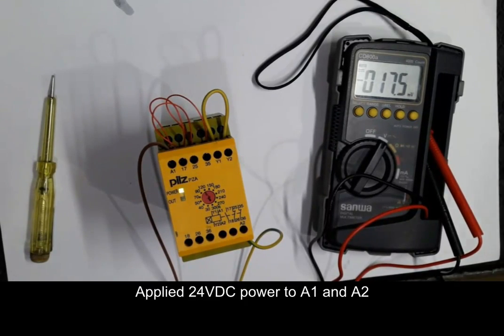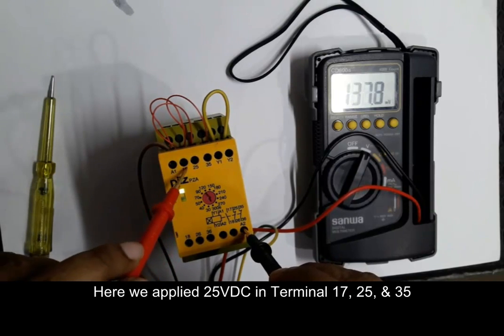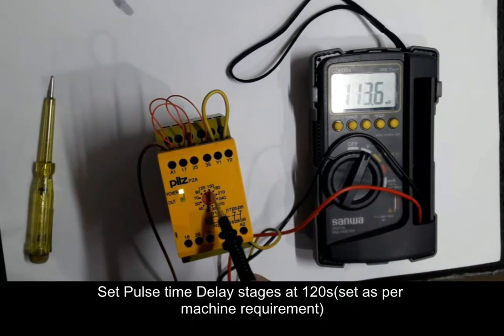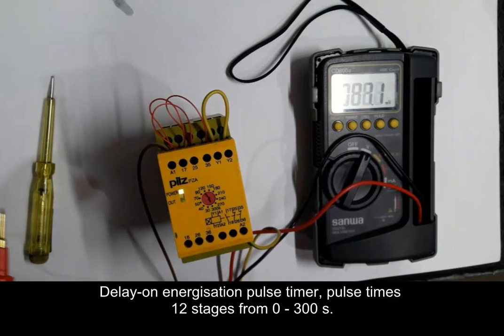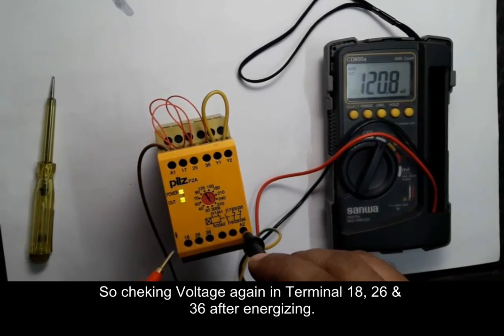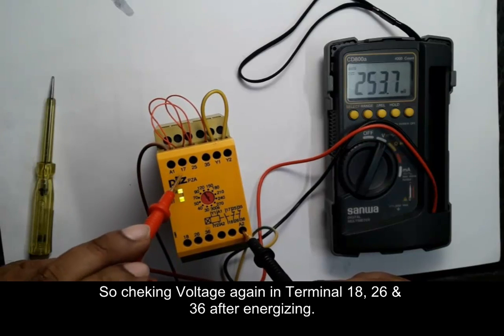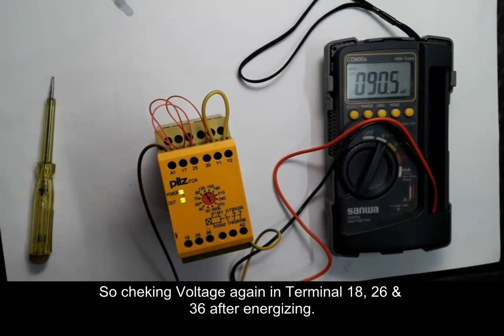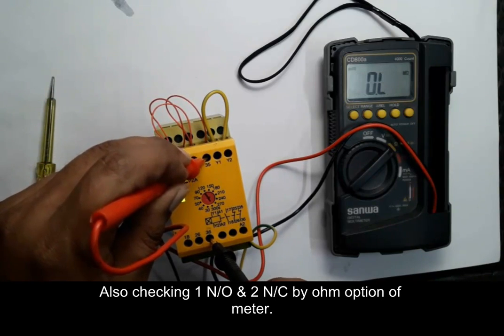𝐩𝐢𝐥𝐳 𝐏𝐙𝐀𝟑𝟎𝟎 𝐒𝐚𝐟𝐞𝐭𝐲 𝐑𝐞𝐥𝐚𝐲 𝐓𝐞𝐬𝐭𝐢𝐧𝐠 | 𝐏𝐙𝐀 𝟑𝟎𝟎/𝟐𝟒𝐕𝐃𝐂 𝟏𝐧/𝐨 𝟐𝐧/𝐜 | Flow Chart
𝐩𝐢𝐥𝐳 𝐏𝐙𝐀𝟑𝟎𝟎 𝐒𝐚𝐟𝐞𝐭𝐲 𝐑𝐞𝐥𝐚𝐲 𝐓𝐞𝐬𝐭𝐢𝐧𝐠 | 𝐏𝐙𝐀 𝟑𝟎𝟎/𝟐𝟒𝐕𝐃𝐂 𝟏𝐧/𝐨 𝟐𝐧/𝐜👨‍🔧

Safety relay (standalone) Inputs: Single-channel wiring Outputs: 1 N/O, 2 N/C UB 24 V DC, width: 45 mm, integral screw terminals, delay-on energisation pulse timer, pulse times 12 stages from 0 - 300 s.

The PZA provides a delayed release of a shot bolt, activated by applying the operating voltage.

electrical learning
electronic learning
electric circuits,
beginner electronics,